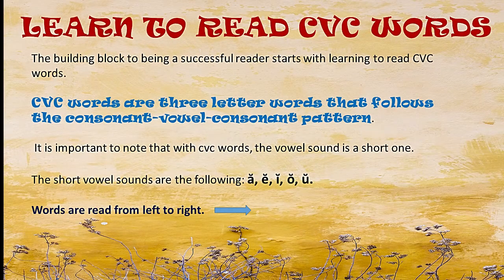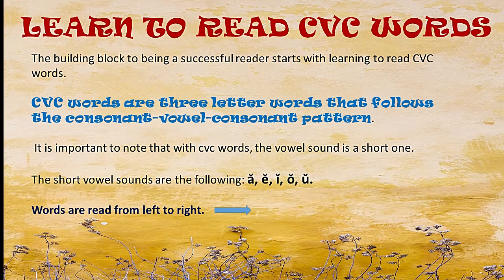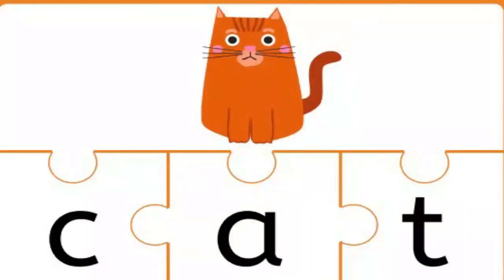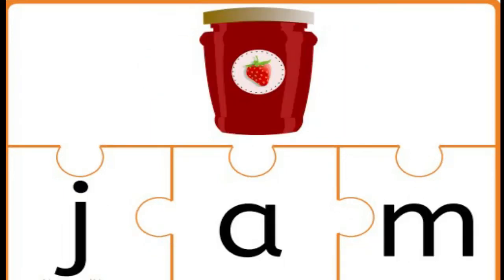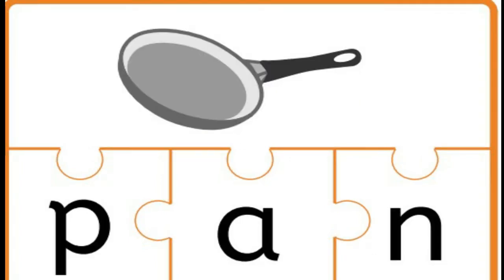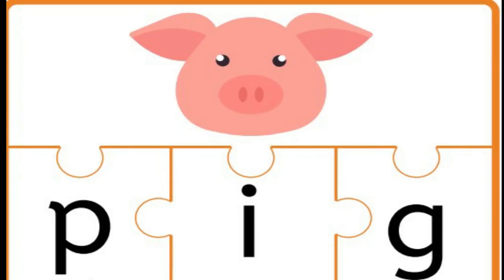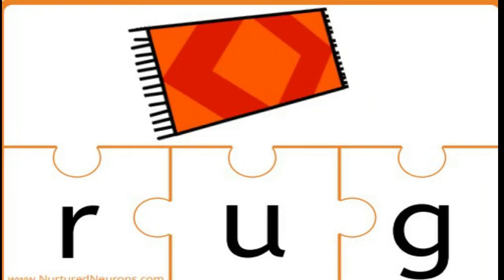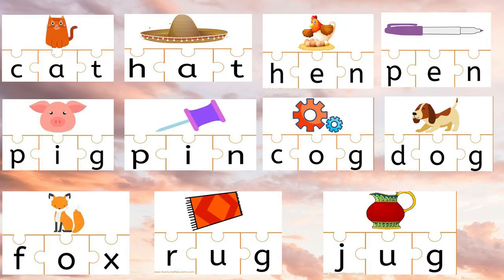HOW to Construct CVC Words in Phonics I CVC Words Made Simple I Phonics Made Easy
Tips to Form CVC Words in Phonics!
Learn to read CVC words easily!
 CVC words introduce a learner to read three-letter words that follow the CVC pattern. CVC stands for consonant-vowel-consonant. These three-letter words are easy to read since each letter sound can be heard distinctively.

We have a  list of twenty CVC words in this video that will help you understand how to blend letter sounds to form words.

 --Share my content with everyone that you know

English, Hindi, and Spanish subtitles are available.
Picture and word images from Nurtured Neurons.

IELTS
Let's Do English
Phonics

Enroll in online English classes and experience the difference!
 $120 for five classes
$240  for ten classes
Essay evaluation services available.

Let's Do English was formed to help folks who struggle with learning English and also for the others that are here to better their English skills. My goal is to bring quality and content-driven videos that can enhance your understanding of the English language.